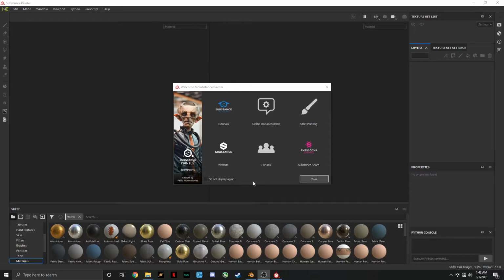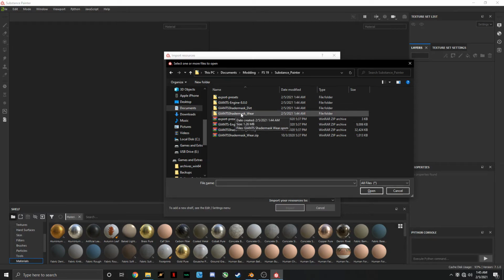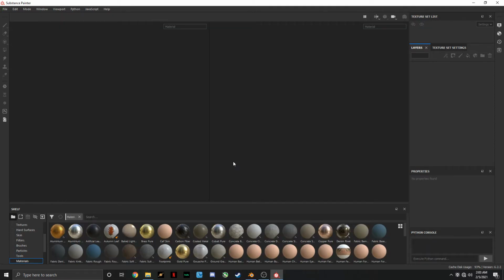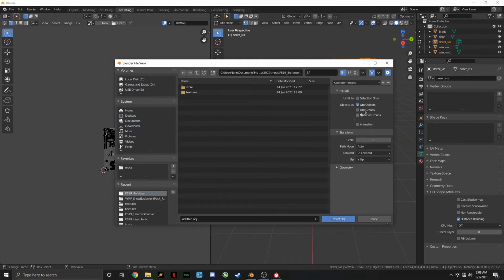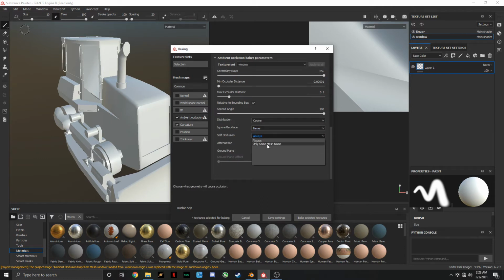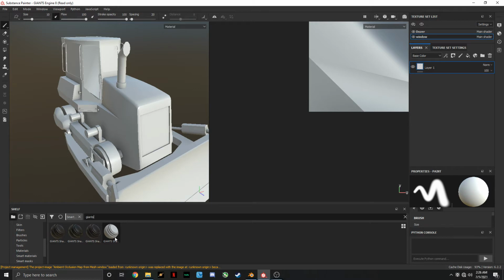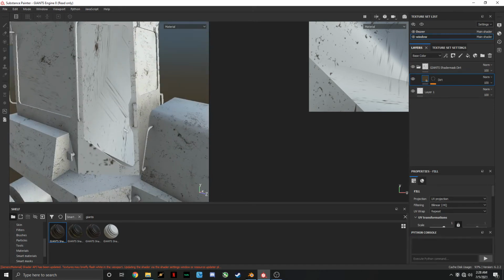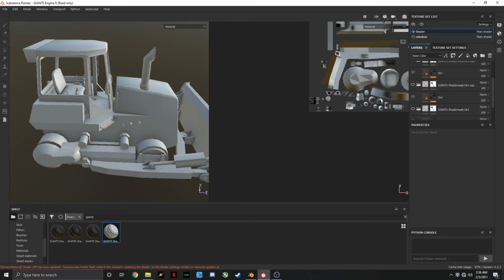FS19 Modding - Using Substance Painter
In this tutorial I show how to set up substance painter to aid you in the creation of spec maps for Farming Simulator 19